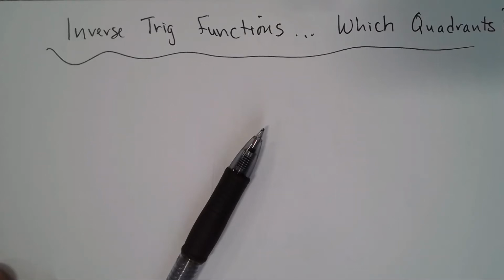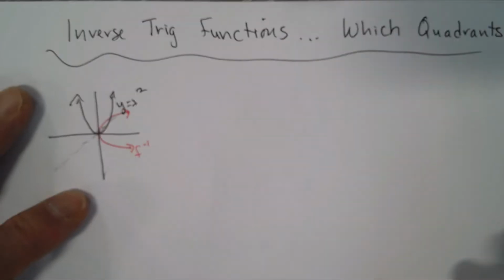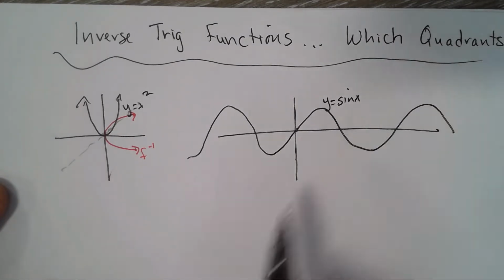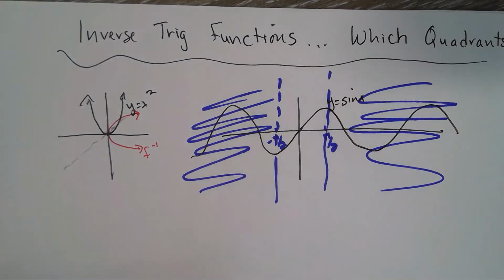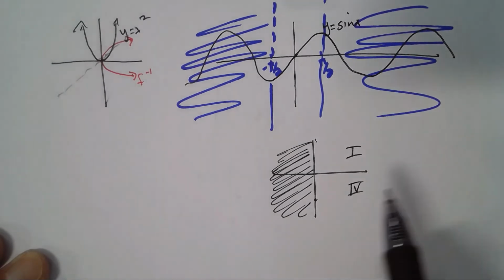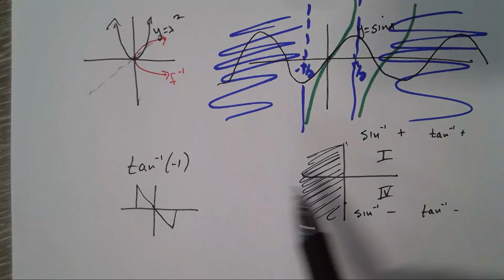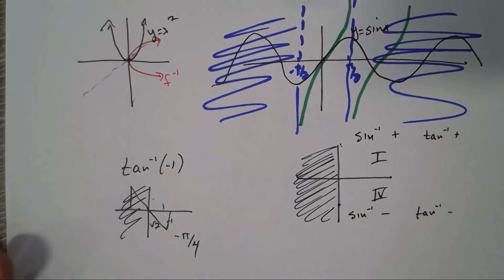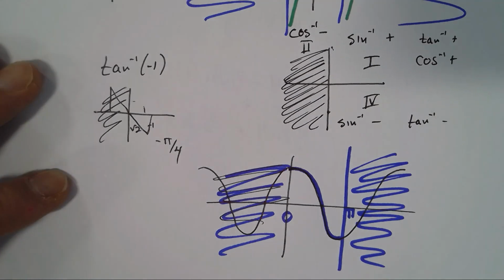Inverse Trig Quadrants